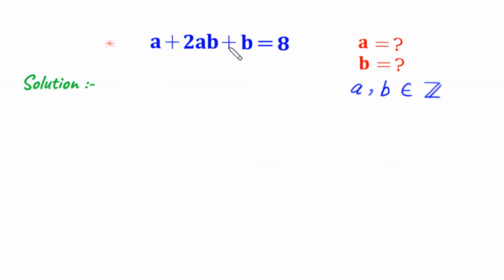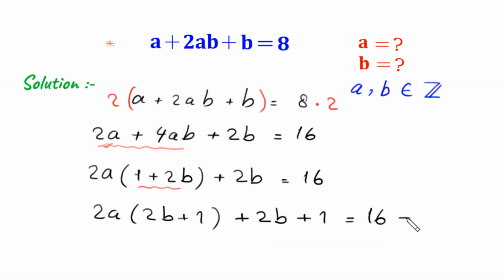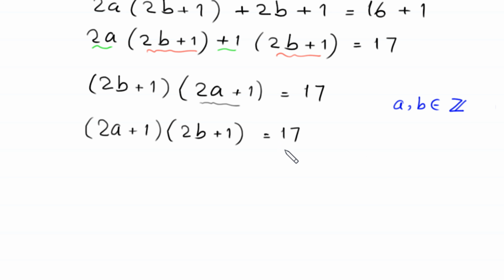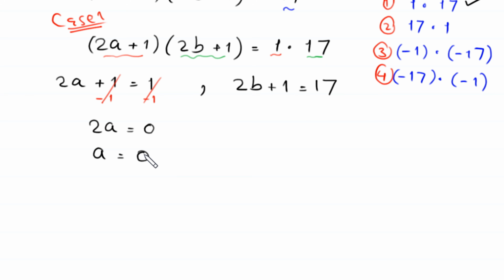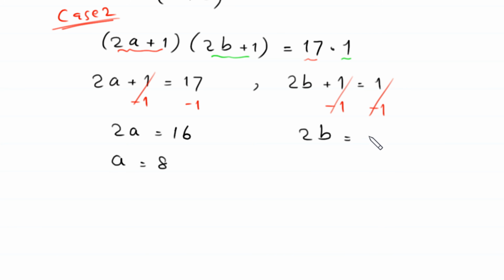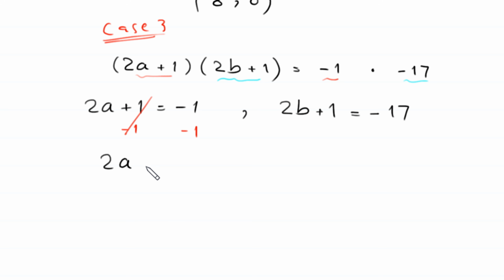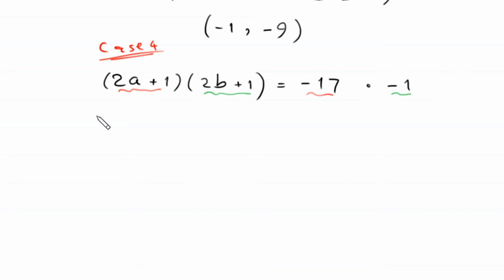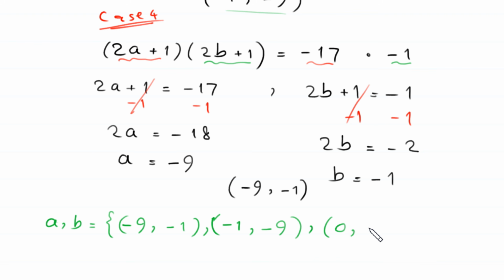A Very Nice Algebra Maths Olympiad Problem | Super cool Trick